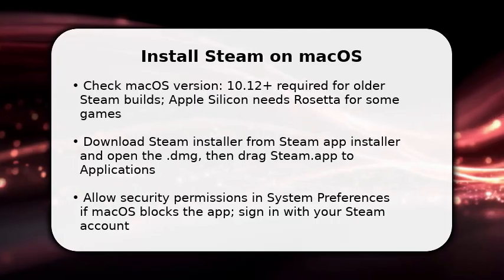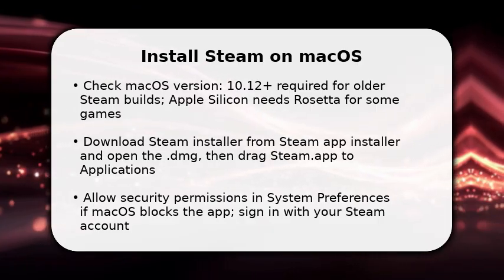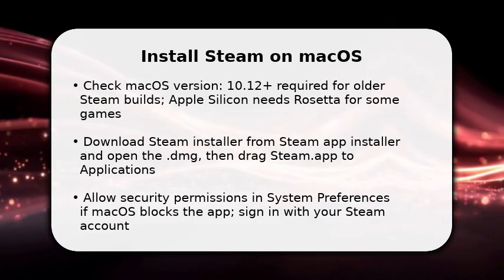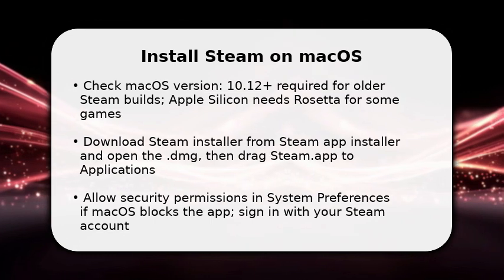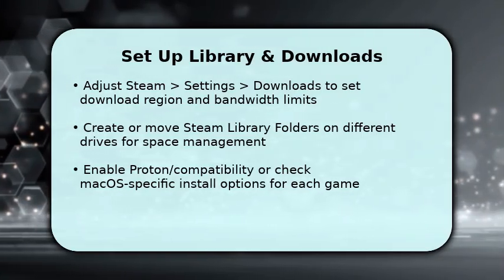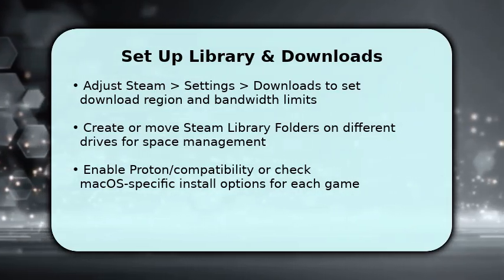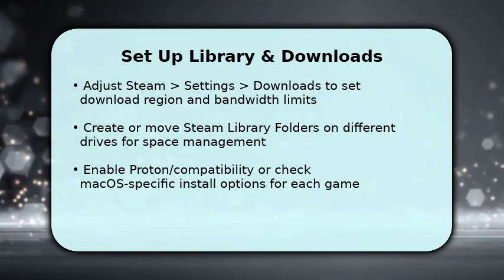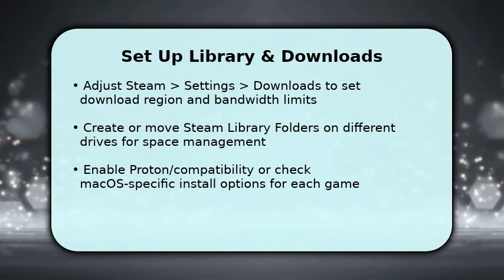How to Use Steam on a Mac - Full Guide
How to Use Steam on a Mac - Full Guide | 🔒 Surfshark VPN Deal — Stay private and secure. $1.99/mo + 3 Months Free ▸

Discover the essential steps for using a steam function on your Mac. This comprehensive guide covers everything from basic setup to advanced features, ensuring you get the most out of this handy tool.

Mac, Steam Function Guide, How To Use Steam On A Mac, macOS Tutorial, Learn Steam For Your Computer, Streaming Services on macOS, Optimize Apple Device With Streamer Applications, Using Third-Party Software on a Mac, Mac Enhancement with External Tools, Steaming Options for iPad and iPhone Compatibility